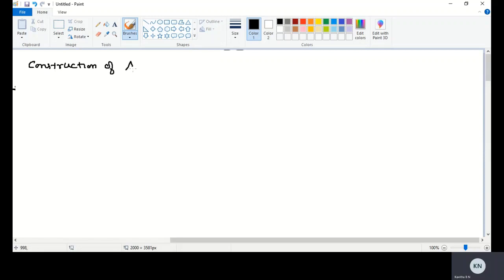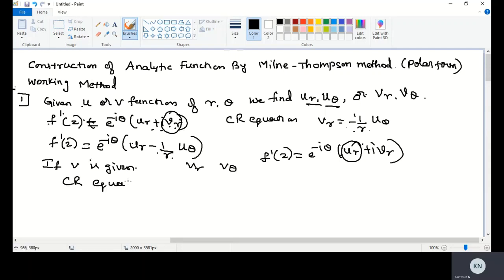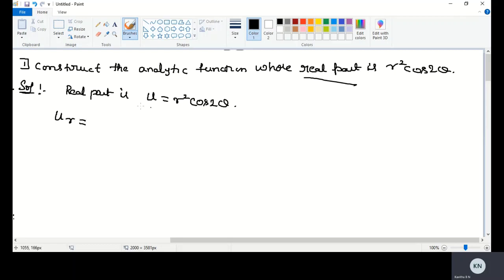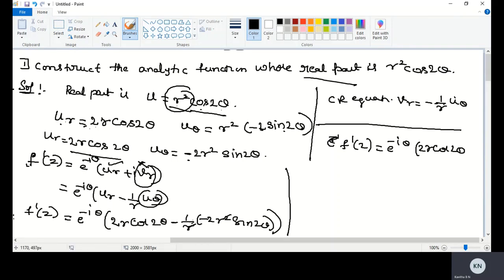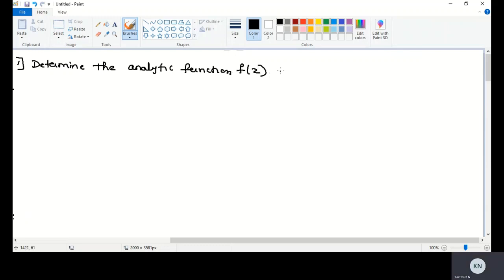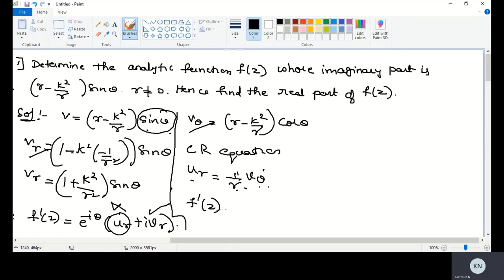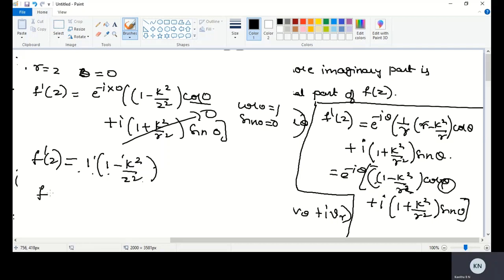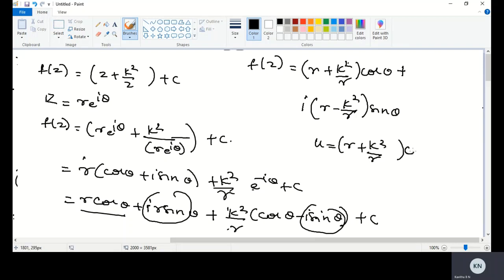18MAT41 Module 1Milne Thompson Method Polar form